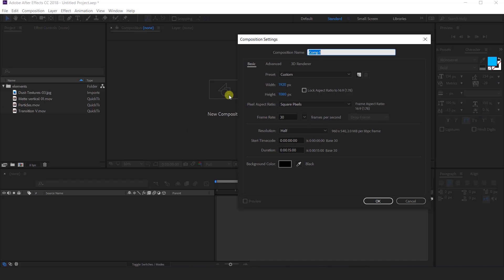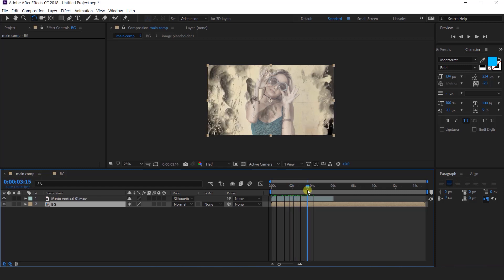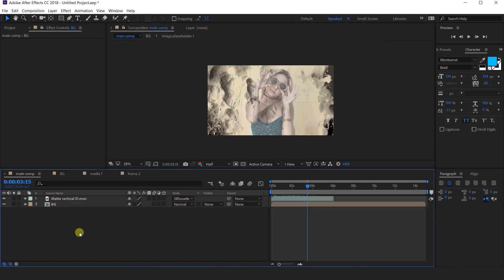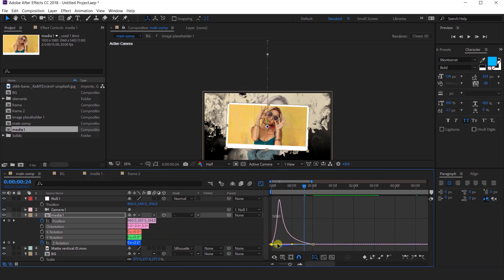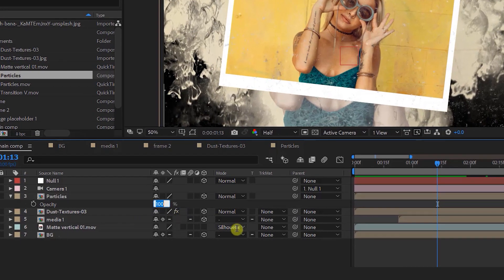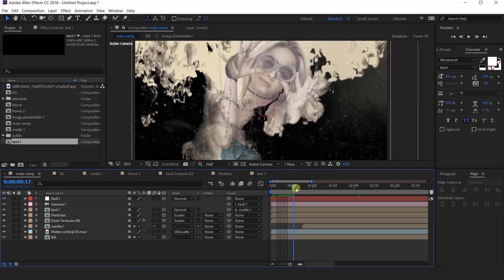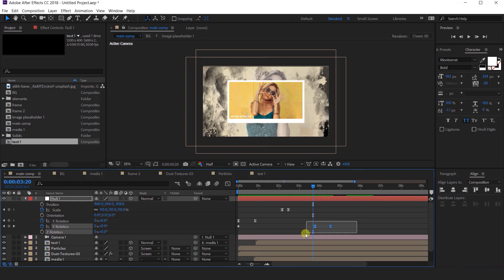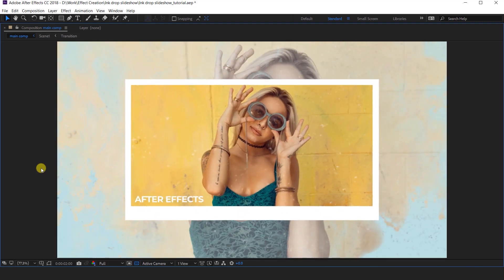Ink drop slideshow in After Effects | After Effect Tutorial | Free Template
Ink drop slideshow in After Effects | After Effect Tutorial

Hey Guys, welcomes to  Effects Creation, this is your host, today I am going to create "ink drop slideshow" in after effects. guys, I have recently created this channel, if you like my tutorial so please Subscribe to my channel.

I'll post a new tutorial every week, so stay with me. :)